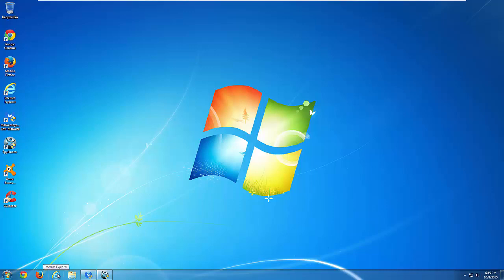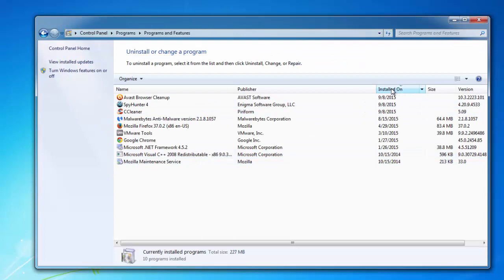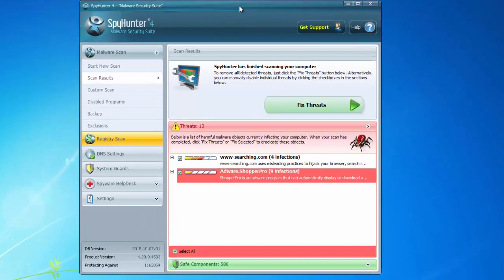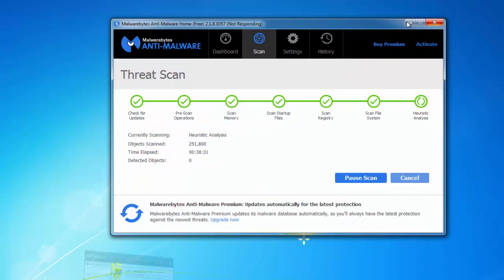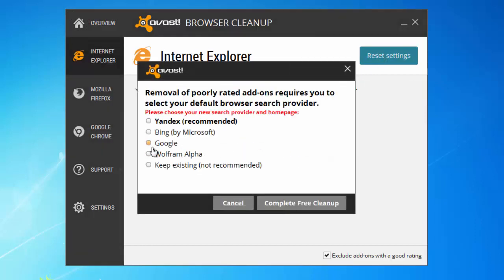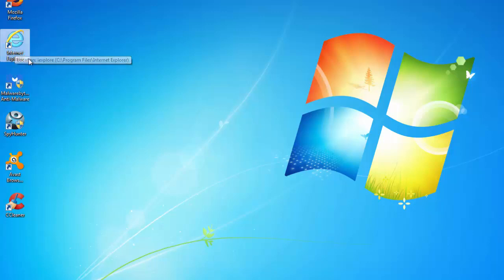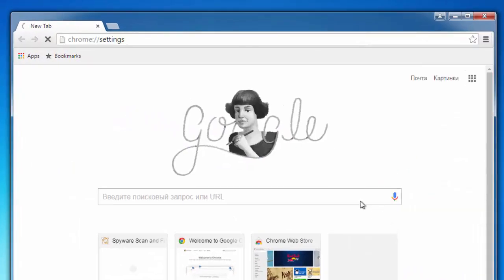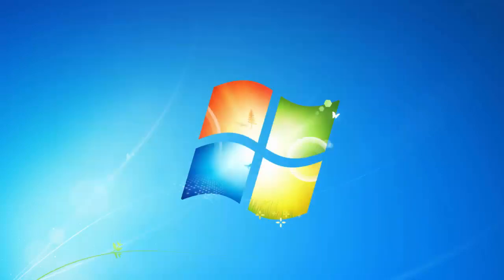How to remove www-searching.com (Chrome, Firefox, Safari, IE)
Complete and actual tutorial that will show how to remove www-searching.com and all leftover items (www-searching.com and thesmartsearch.net search, home page) in popular browsers Internet Explorer, Firefox, Google Chrome, Safari.